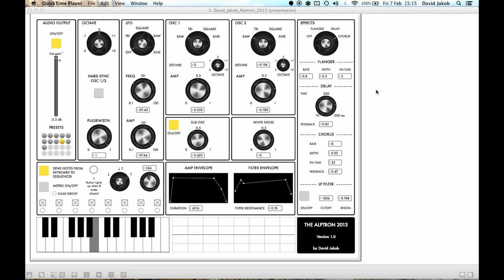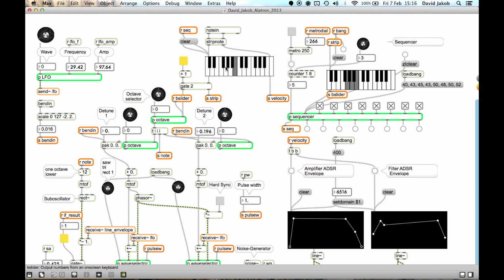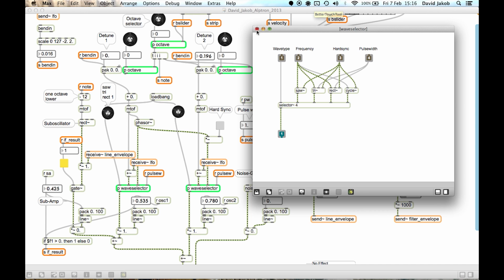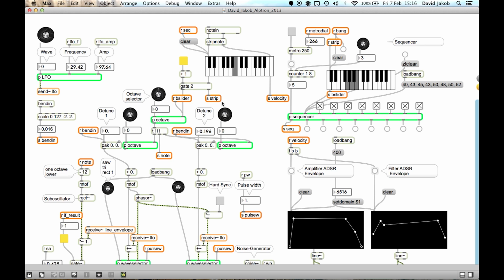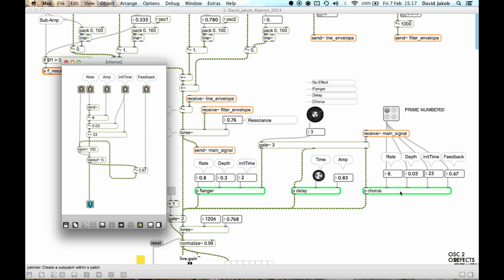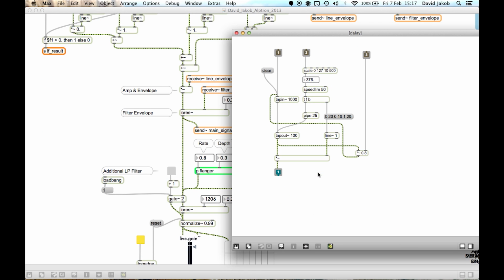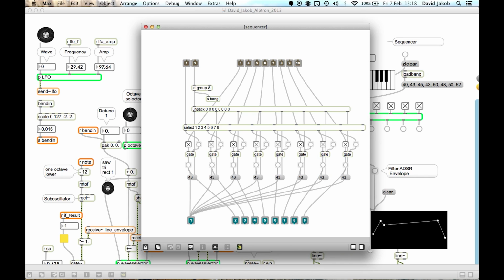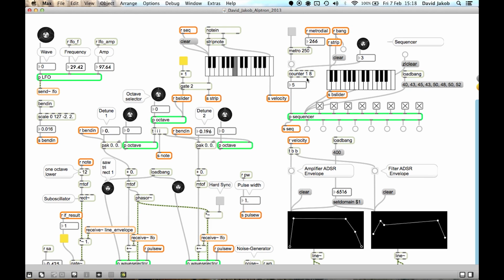Max/Msp Synthesizer Demo - The Alptron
-- UPDATE 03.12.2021 -- Hi, this is David. Thank you for still finding this patch useful after 7 years. Unfortunately my paths have diverged from audio programming since. Also to answer a common question: The dials I designed in illustrator and added to the patch according the pictctrl specifications. I wish I'd still have these files to share, but sadly I don't. Good luck with your patches! (Note: Old patch, not updated to current standards, pictctrl files missing)

Within the course "Audio Processing and Effects" at Glasgow Caledonian University programmed software synthesizer using Max/Msp. It's a subtractive monophonic synth based roughly on the Moog Sub Phatty.